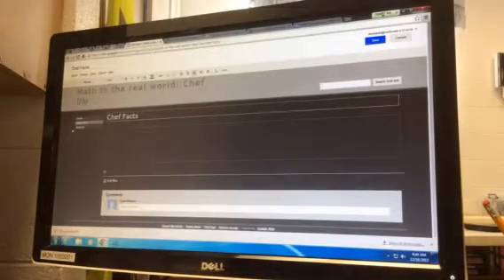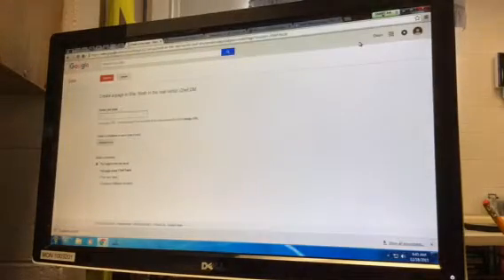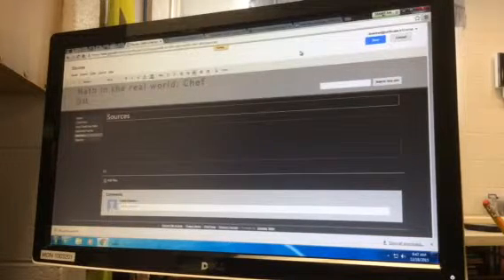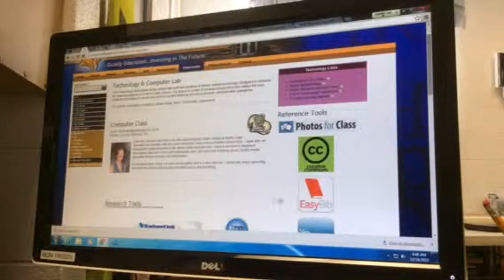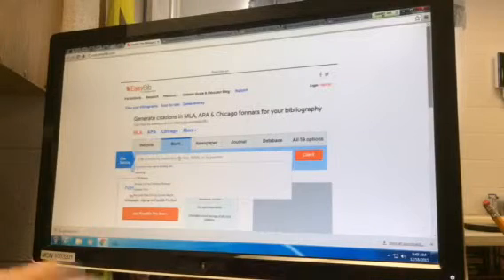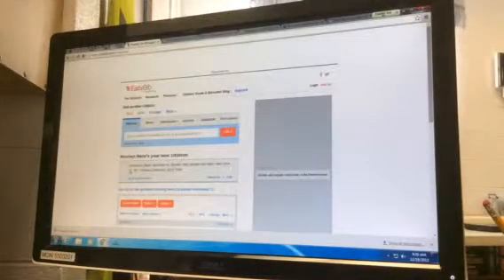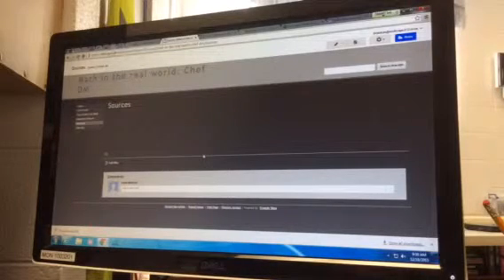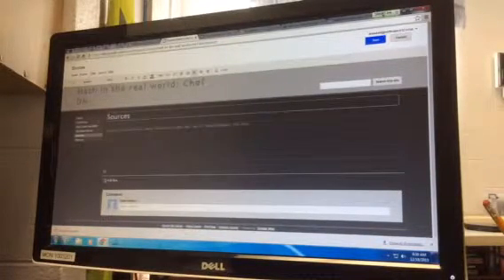Creating a Google Site (part 2)